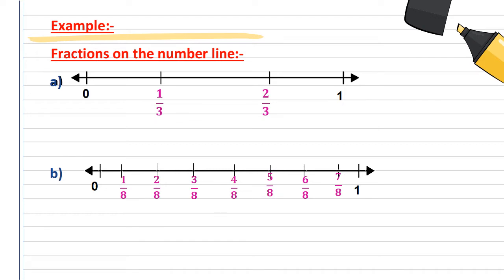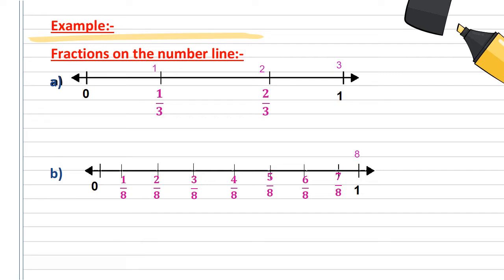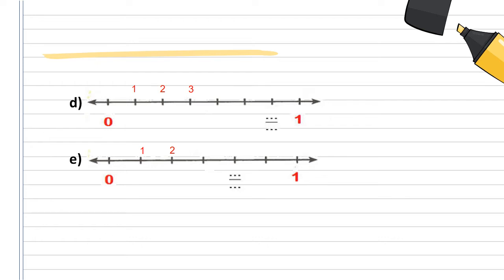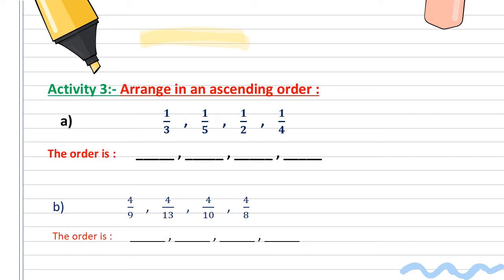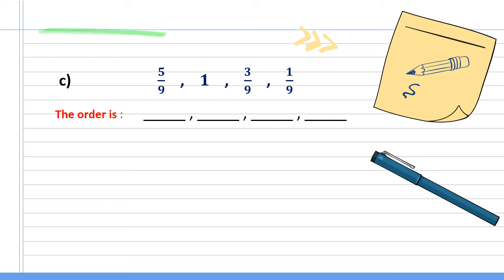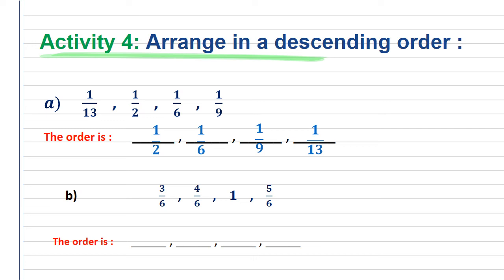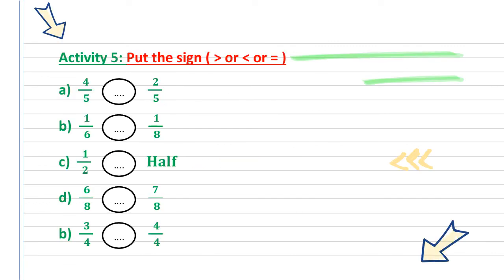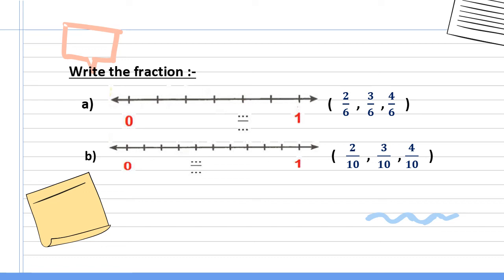lesson 12 math prim 3 mrs omnia